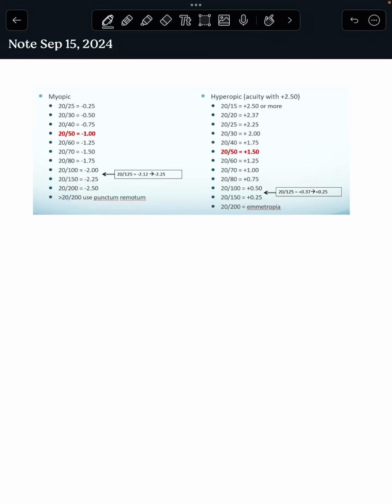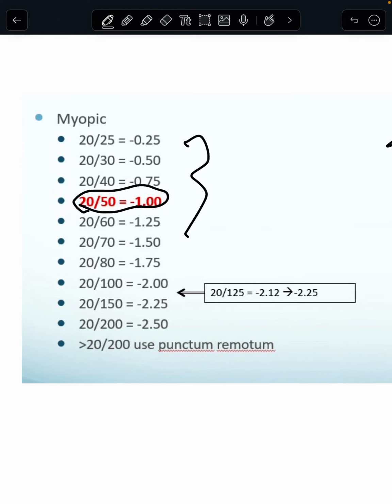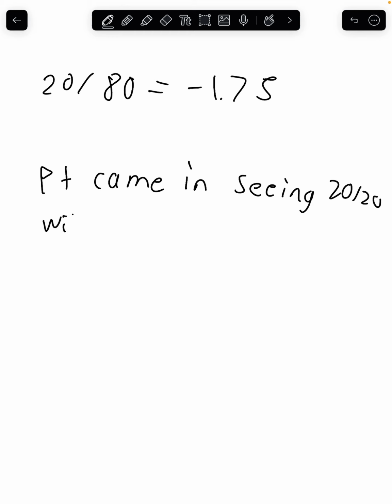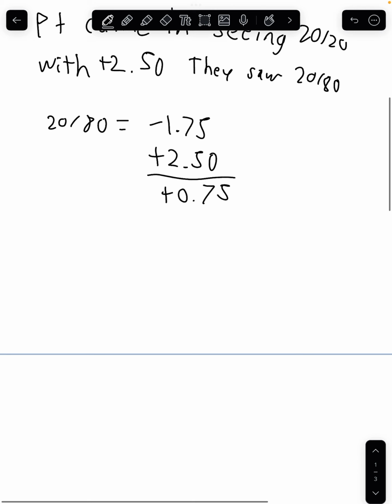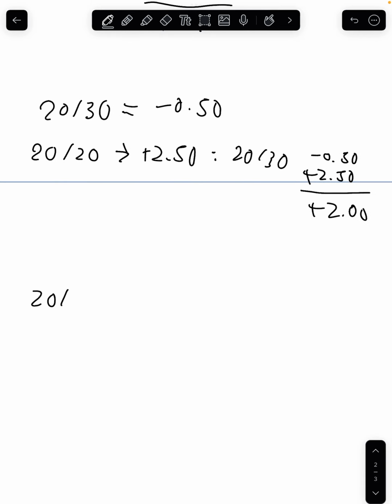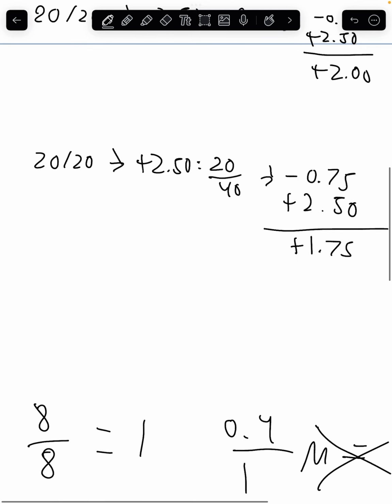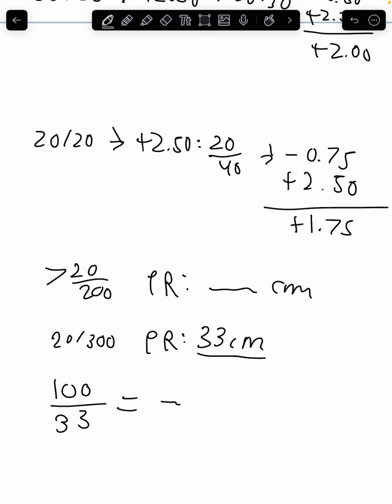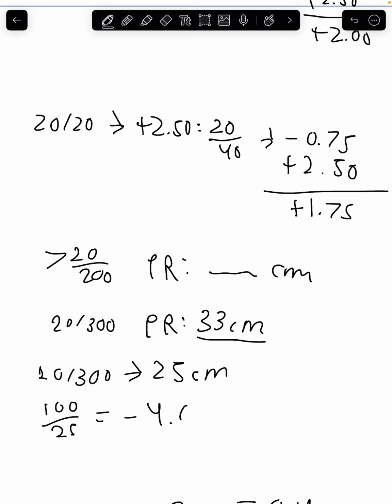Spherical Equivalents/Eggers Table